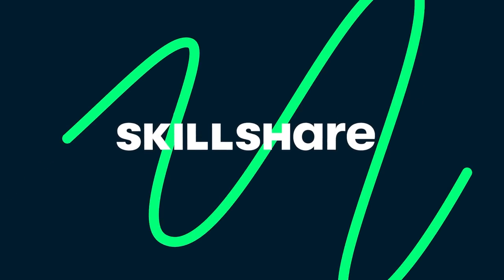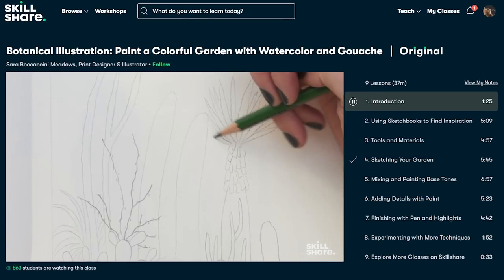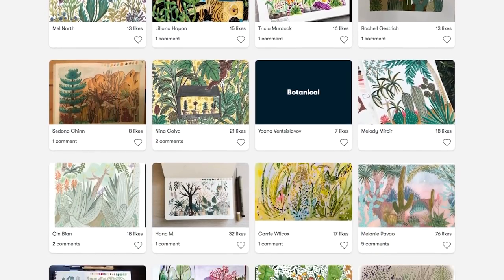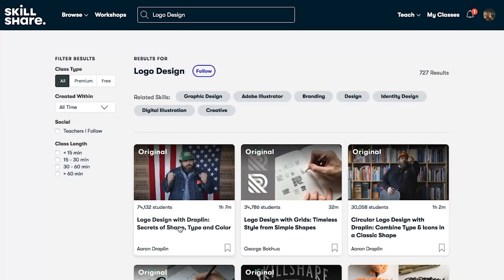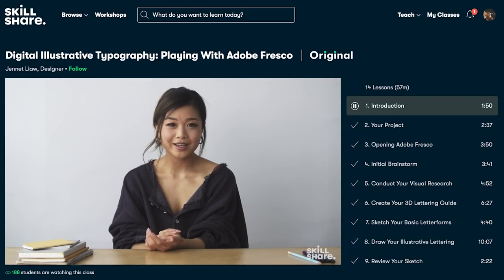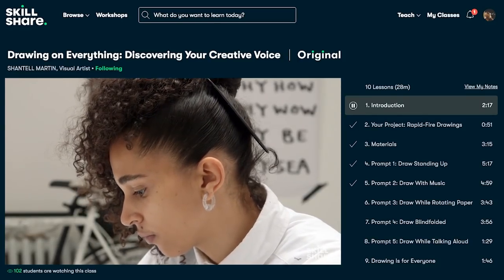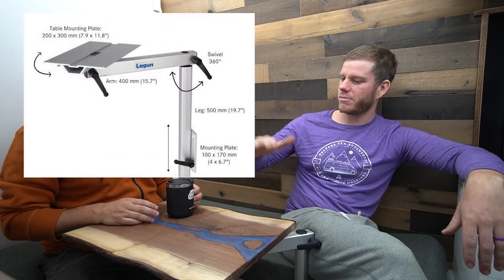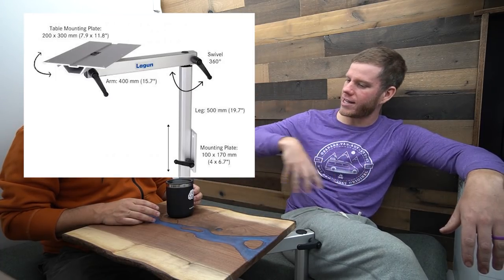Van Life Bed Systems - Our Opinions, Thoughts, Ideas